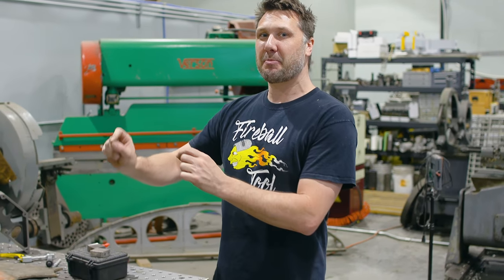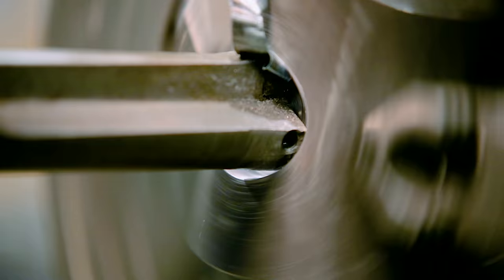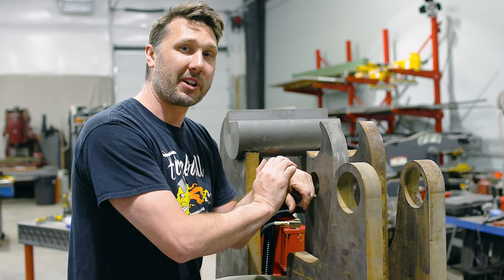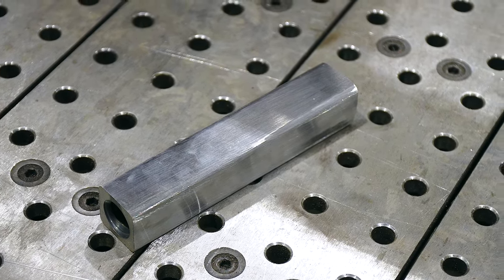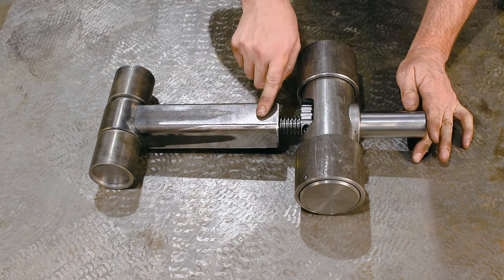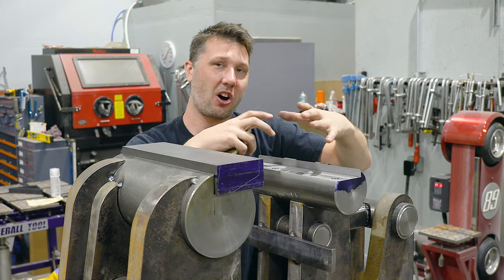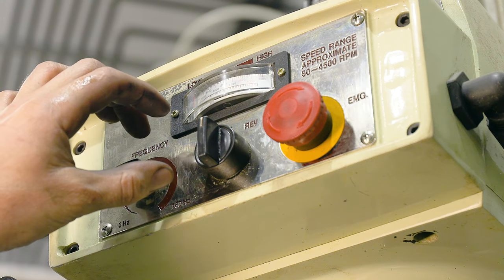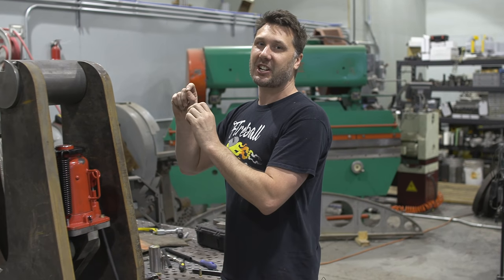MAKING A GIANT VISE 2 of 4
All comments are now on the Fireball forum, a place to ask questions, share your thoughts, and easily search for topics that interest you.

I continue working on the giant blacksmith vise. Check out the brilliant screw mechanism that keep the vise from self destructing. I make the vise jaws along with a top mount to hold the jack in place.